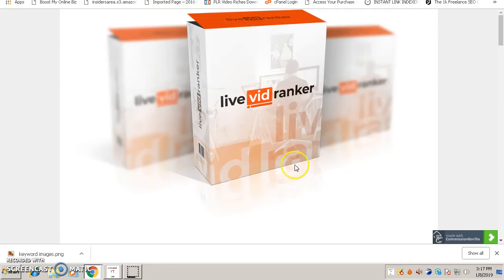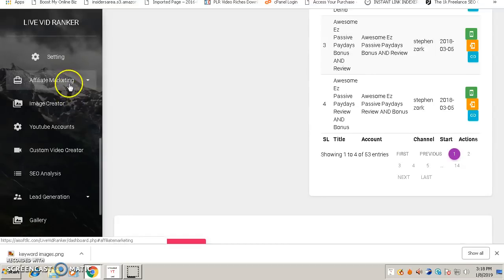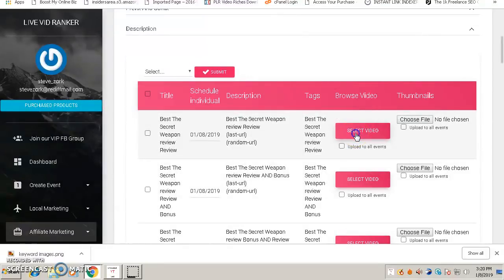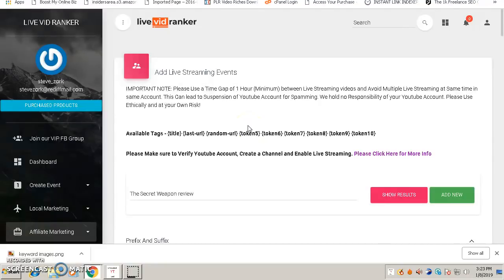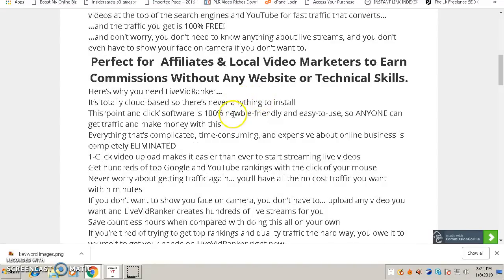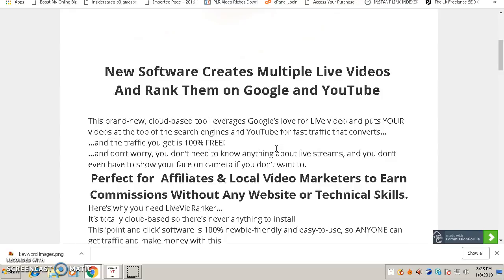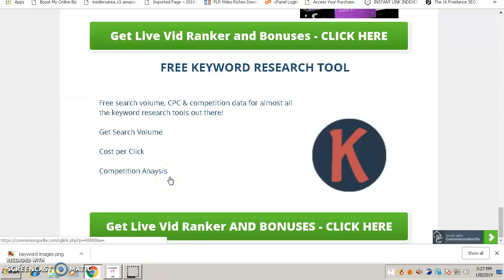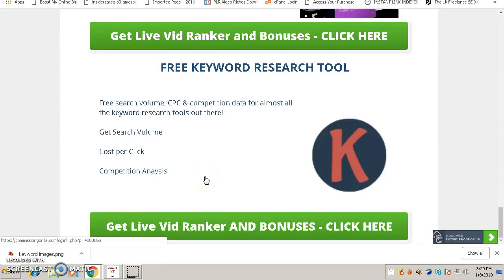Live Vid Ranker Review -Bonuses Free Software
Live Vid Ranker Review

I’m excited to let you know about a brand new, cloud-based software that goes live tomorrow.

It’s called LiveVidRanker, and it’s going to make it easier than ever for you to get top Google and Youtube rankings and 100% no cost search engine traffic.
If you’re like most marketers, getting traffic is easier said than done and one of the biggest reasons why you’re not making the kind of money you want to make online…

…but LiveVidRanker will end that problem for you… for good.

This brand-new, cloud-based tool leverages Google’s love for LiVe video and puts YOUR videos at the top of the search engines and YouTube for fast traffic that converts…

…and the traffic you get is 100% FREE!

…and don’t worry, you don’t need to know anything about live streams, and you don’t even have to show your face on camera if you don’t want to.
The doors to LiveVidRanker open tomorrow at 09 am EST, and if you get there right when this goes live, you’ll lock-in a special, early-bird discount.
LiveVidRanker is packed with features designed to make it easier than ever to get top rankings and money-making traffic…

Here’s why you need LiveVidRanker…

It’s totally cloud-based so there’s never anything to install

This ‘point and click’ software is 100% newbie-friendly and easy-to-use, so ANYONE can get traffic and make money with this

Everything that’s complicated, time-consuming, and expensive about online business is completely ELIMINATED

1-Click video upload makes it easier than ever to start streaming live videos

Get hundreds of top Google and YouTube rankings with the click of your mouse

Never worry about getting traffic again… you’ll have all the no cost traffic you want within minutes

If you don’t want to show you face on camera, you don’t have to… upload any video you want and LiveVidRanker creates hundreds of live streams for you

Save countless hours when compared with doing this all on your own

If you’re tired of trying to get top rankings and quality traffic the hard way, you owe it to yourself to get your hands on LiveVidRanker right now.

FE: $27
In the front end we are giving our best LiveCast app that will get dominate Google and YouTube with multiple page #1 ranking on autopilot. We have 2 separate modules in this app namely:

2. Local Marketing

Both these module are super powerful and have all the magic to rank any video on Page #1 with multiple keywords with just a few clicks of Your mouse.

OTO1: $37/monthly or $297/annually
This is our Pro version of Live Vid Ranker and in this user will get unlimited YouTube channels and more cool features to get more link juice and other such stuff that your customer will simply love.

OTO2: $47
In this we are giving our exclusive video creator and image creator app that will help your customers create videos as well right inside the software, so they get full value.

OTO3: $67
In this we are giving a completely done for YOU SEO analysis app that people can use to sellas service adn make recurring profits.

OTO4: $97
In this we are giving our extensive lead gen software that will get leads, so after ranking any video for any location, user can find and connect with there hot prospect on complete autopilot.

OTO5: $197
This is going to our reseller license.
Live Vid Ranker